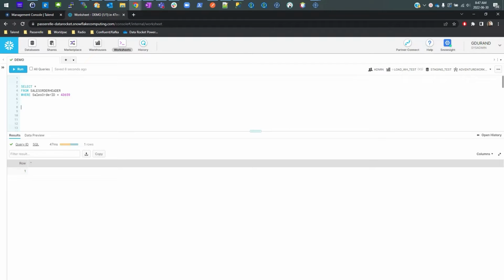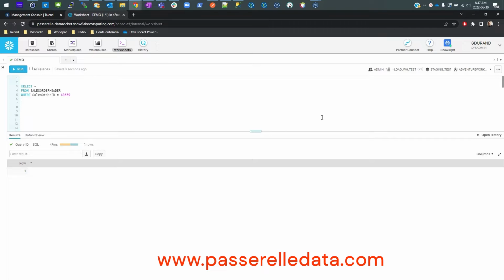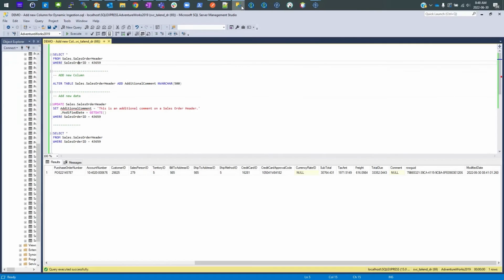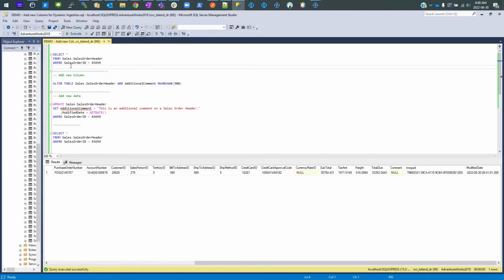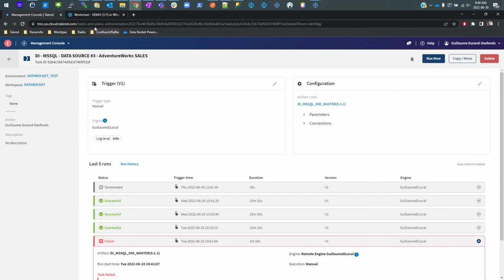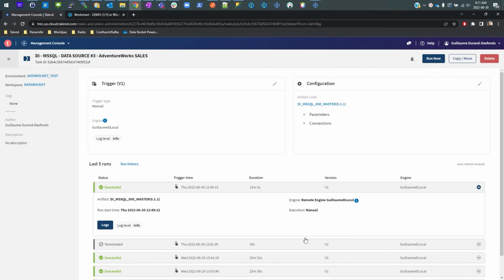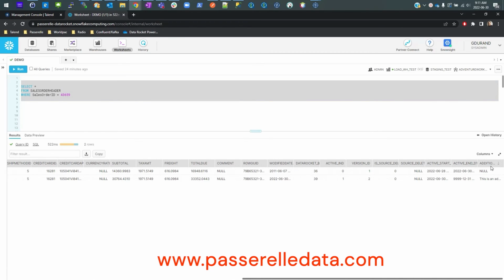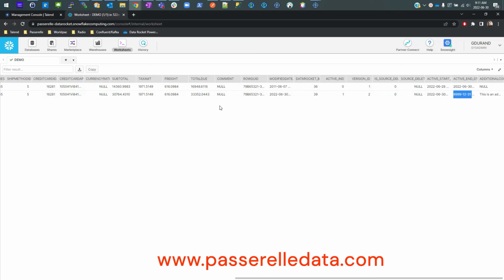How to Dynamically Adjust Target Tables in Snowflake Staging Layer with Talend and Data Rocket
Learn how Data Rocket's Dynamic Ingestion Framework automatically adjusts target tables the Snowflake Staging Layer.